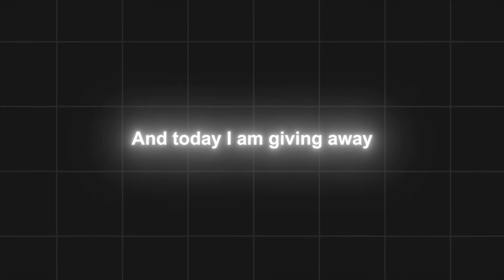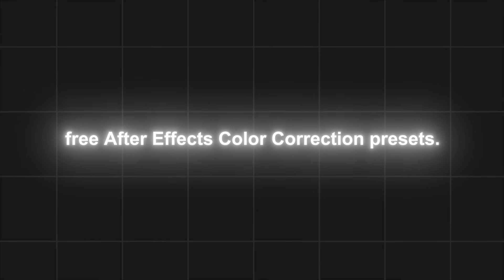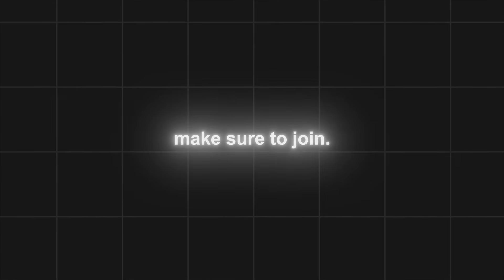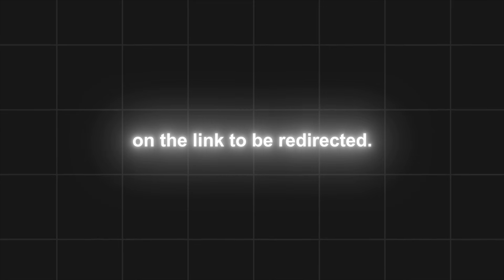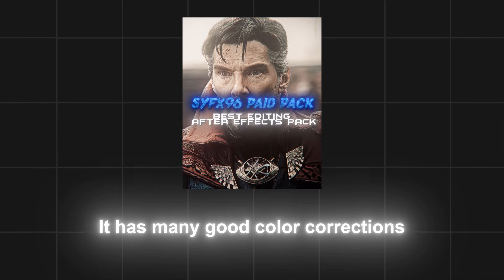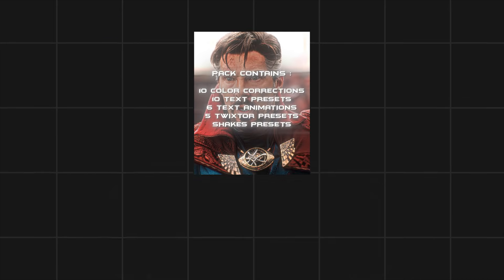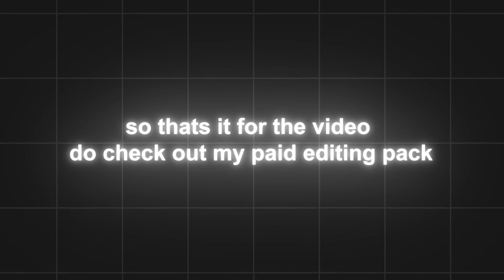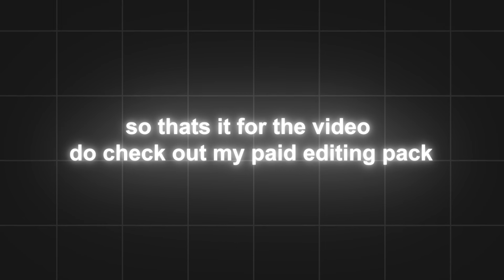10 FREE CC Presets for After Effects - Best Color Correction Pack 2025 After Effects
Thanks